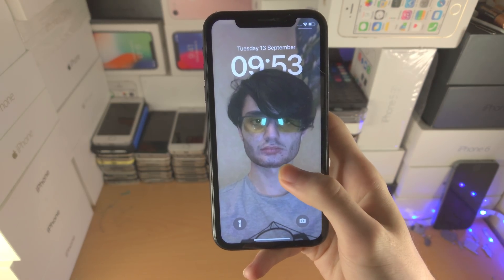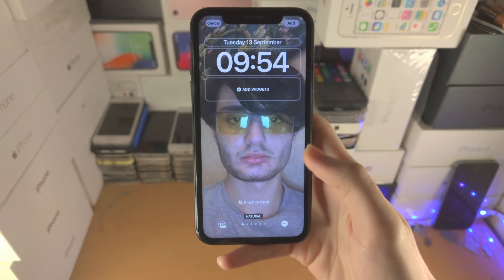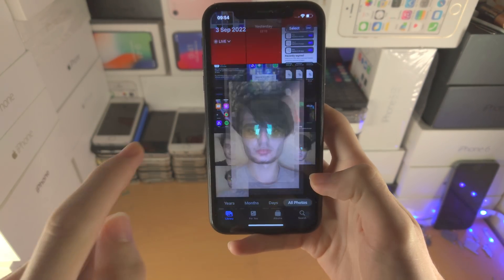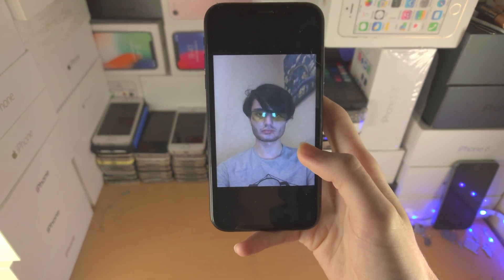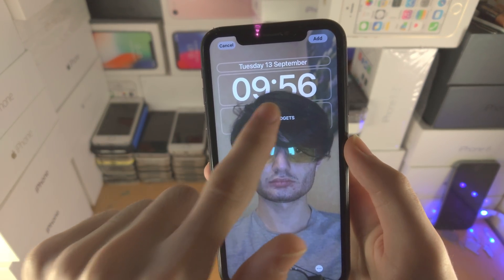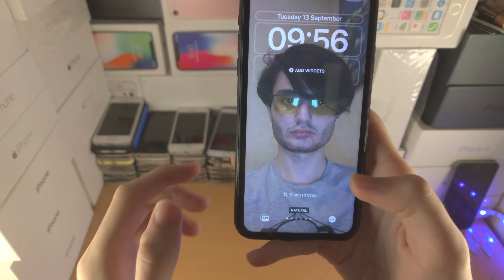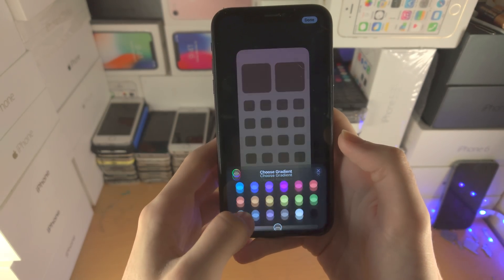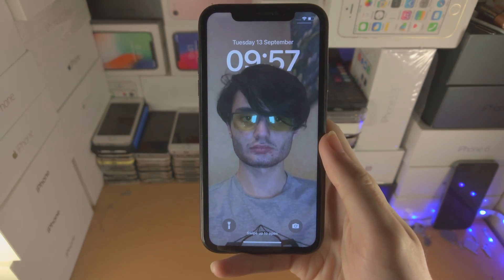How To Use Depth Effect iOS 16!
How to use depth effect iOS 16 | easily enable the lock screen depth effect on iPhone! Do you own an iOS 16 iPhone and want to use the depth effect? If so, this video is for you! I will teach you how to enable the iOS 16 depth effect for the lock screen wallpaper in this tutorial. By the end of this guide you will know the exact steps required in order for the depth effect to be enabled and used.